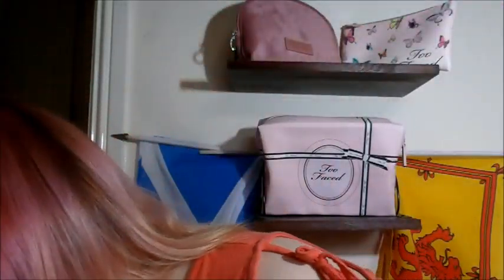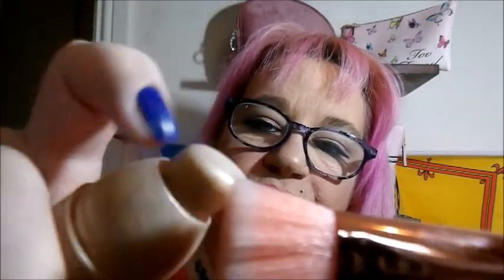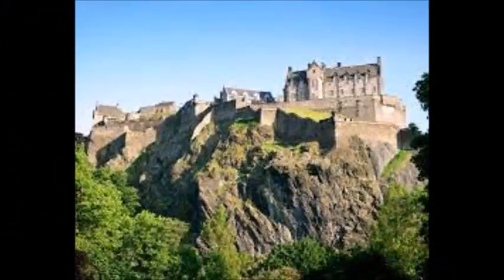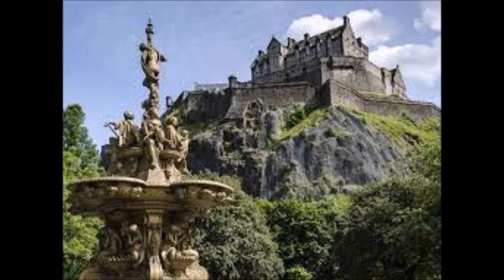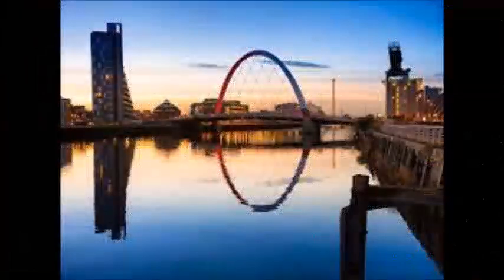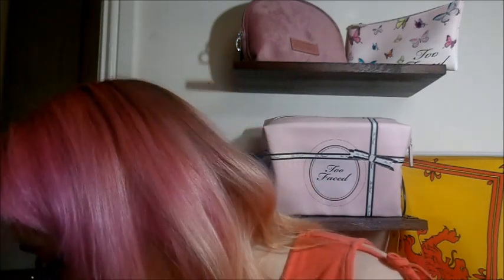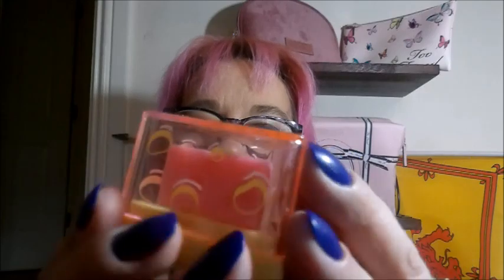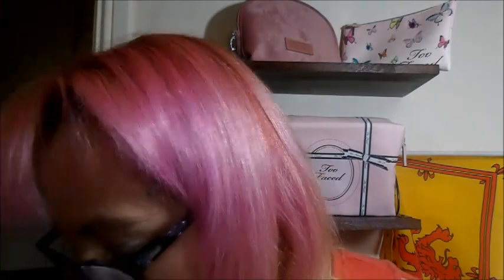🏔 ASMR Makeup And Chat About Scotland 🏰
🏰 Hello my beautiful little berries , Sweet Keely for her Gold member video this month chose one were i do your makeup and also ramble about scotland , i hope you find the video relaxing and enjoy all the wee stories i tell , thank you so much for watching and i send you all my love and hugs xxx

wish list